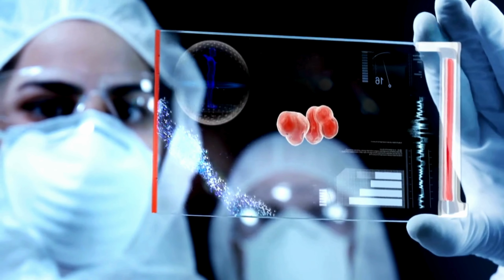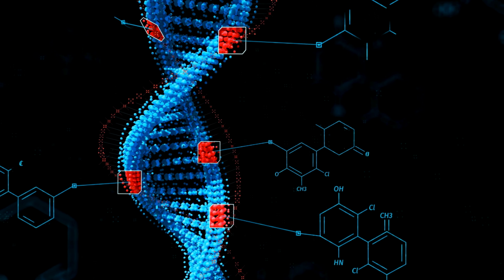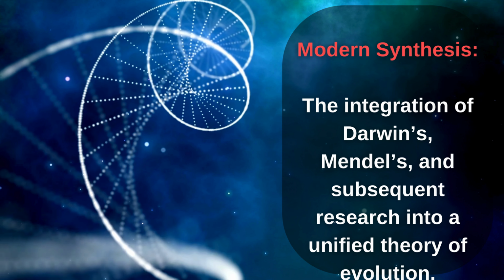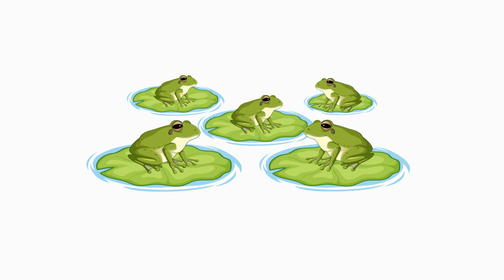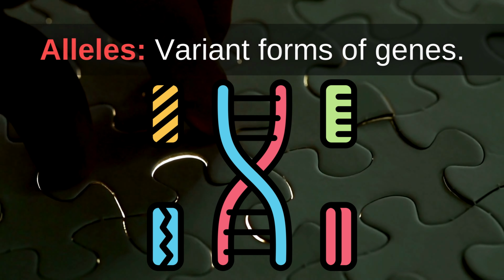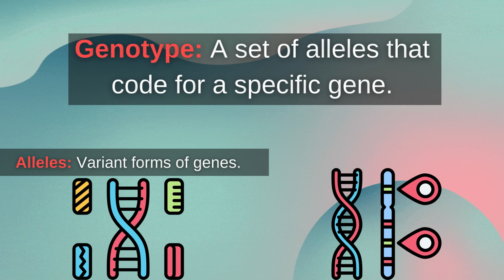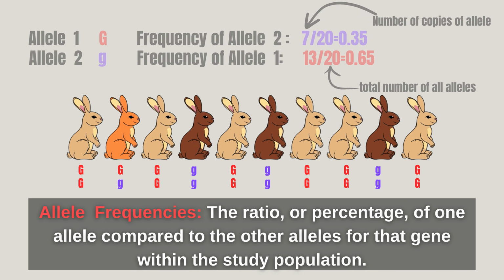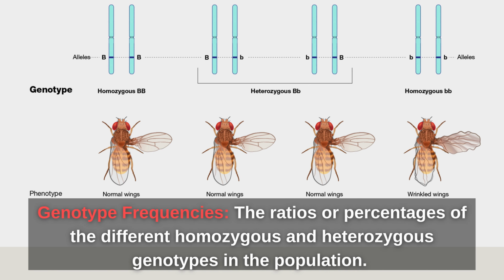DR H EXPLAINS: Population Genetics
This 3-minute video explains population genetics and concepts like allele frequency and genotypes.

Dr. H has a PhD in anthropology from Texas A&M University